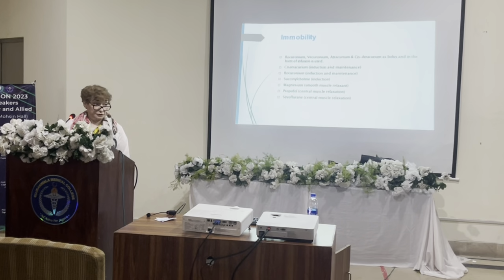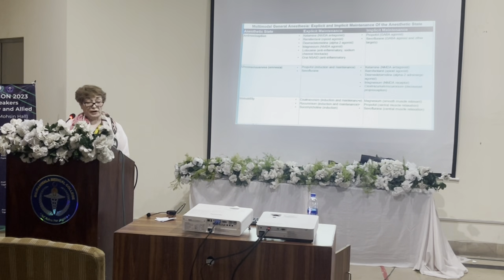GEMCON'23 Dr Shahida Khawaja DEPARTMENT OF ANESTHESIA